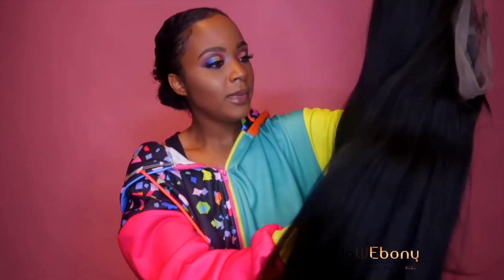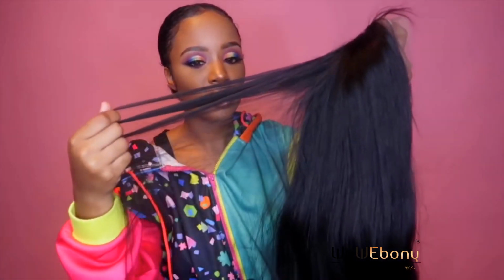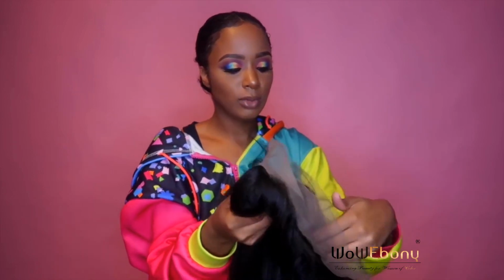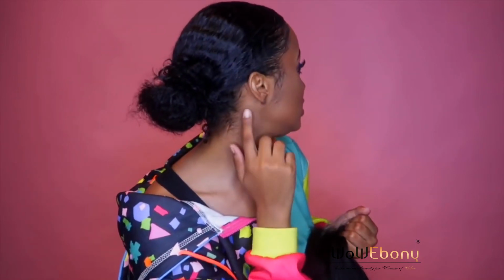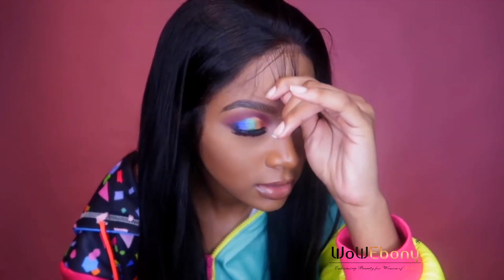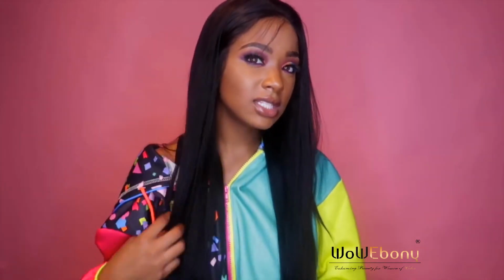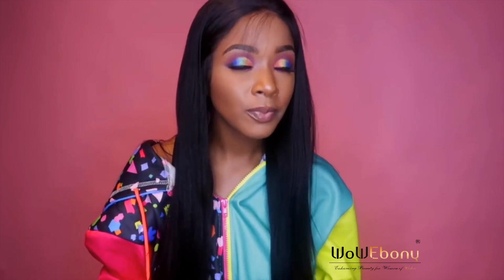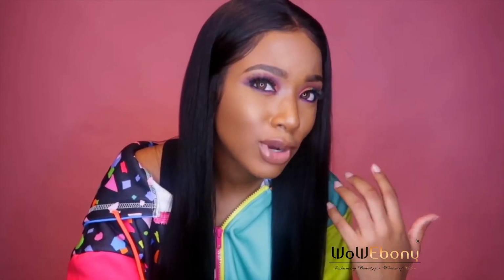Must have style, WoWEbony classic yaki straight 360 lace wigs, ship in 24 hours and free shipping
☆ ★Same Day Shipping Pre-plucked Pre-bleached Yaki Straight 360 Full Lace Wigs: WoWEbony Indian Remy Human Hair Relaxed Nautral Hair Look [360YS04] ☆ ★
★ Wig Code: 360YS04
★360 lace wig, 22inches, 180% density, M size
★Pre-bleached
★Pre-plucked
★Pre-installed removable, adjustable elastic band
▶WoWEbony Other pre-styled readytogo wigs